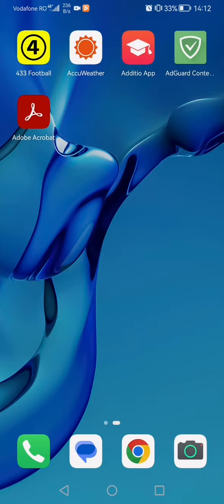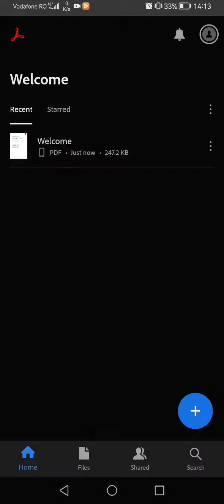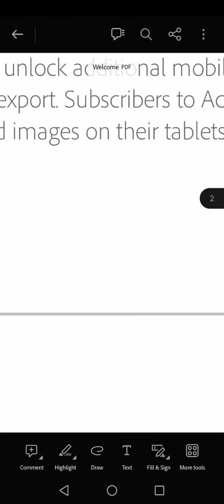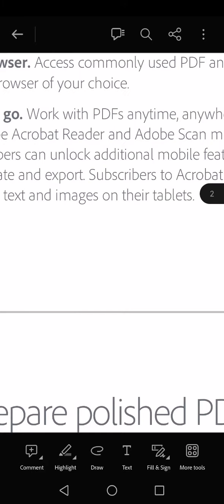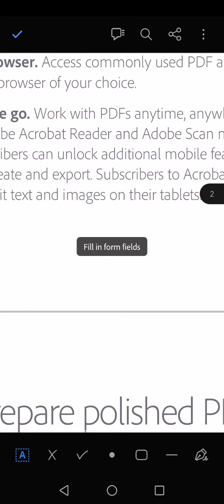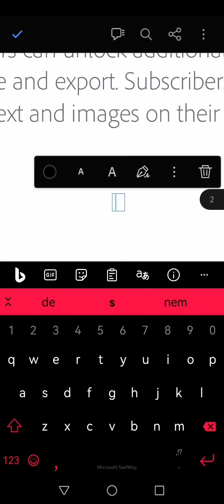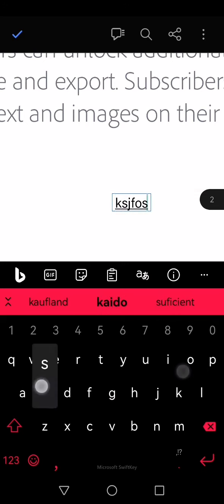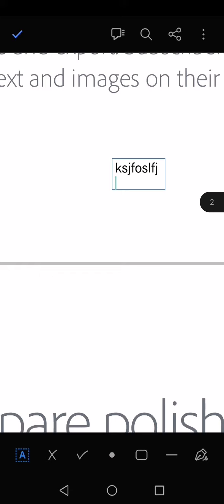How to fill and sign a pdf document in Adobe Acrobat Reader?